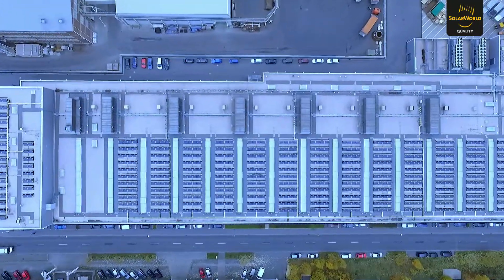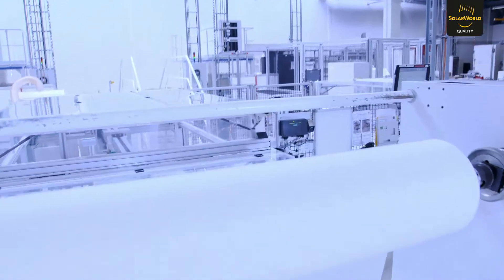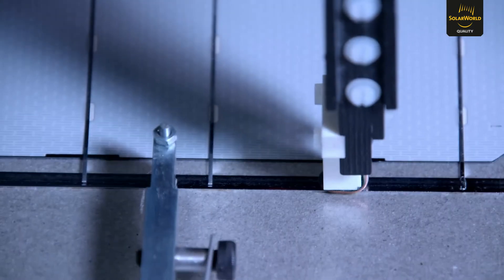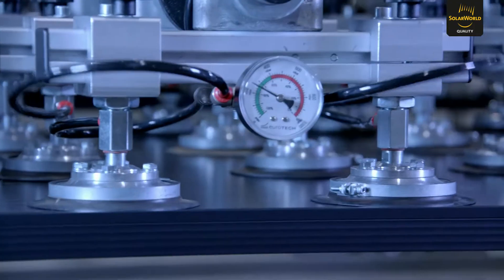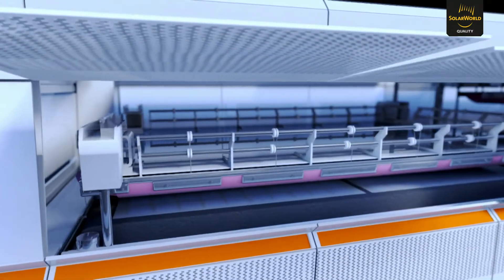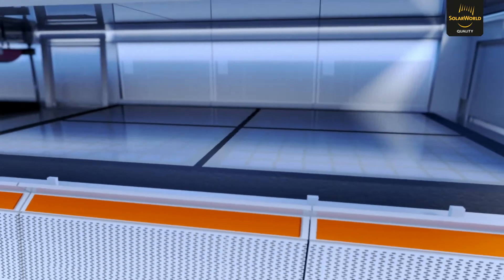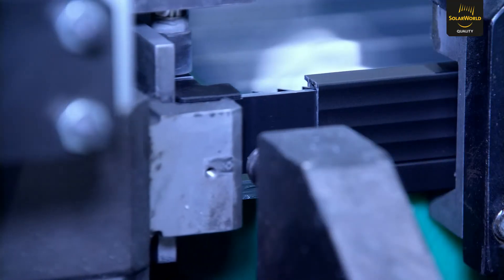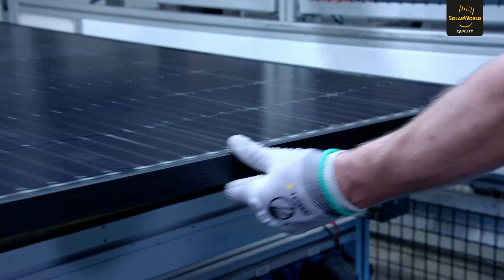QUALITY MADE BY SOLARWORLD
A glance into the solar module production